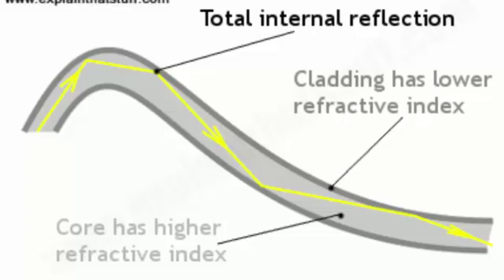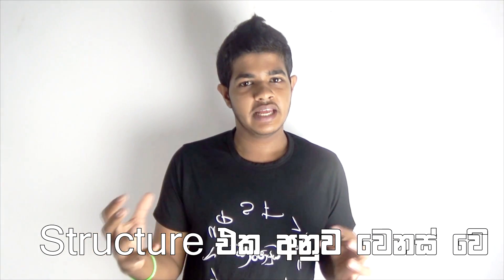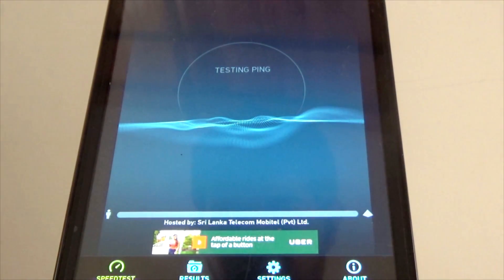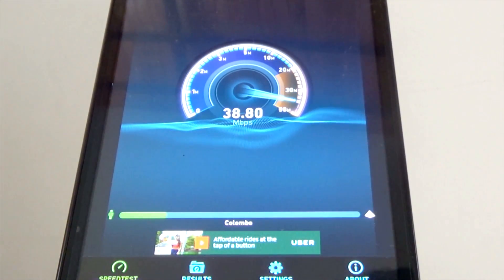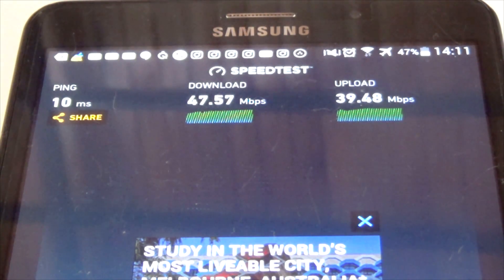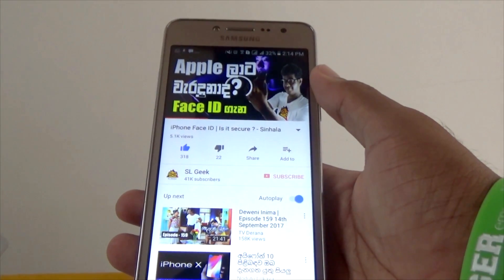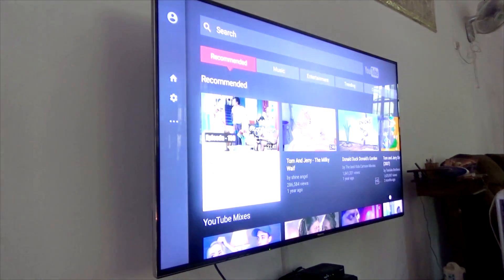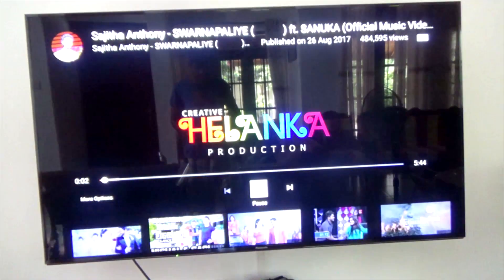SLT Fiber Optics Review and Speed Test - Sinhala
As a geeks , we always looking for the best internet speed . SLT , Sri Lanka Telecom PLC brings us the SLT Fiber Optics . What is fiber optics ? How it works ? why should we upgrade to fiber ? what are the advantages ? SLT Fiber Speed ? All answers are here . Lets Unbox it and see how it perform .

100% නොමිලේ